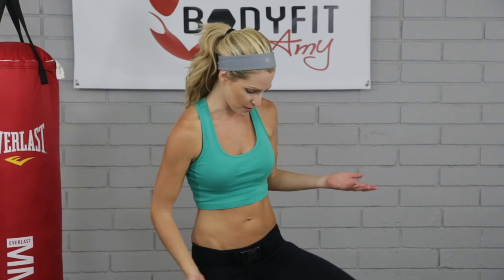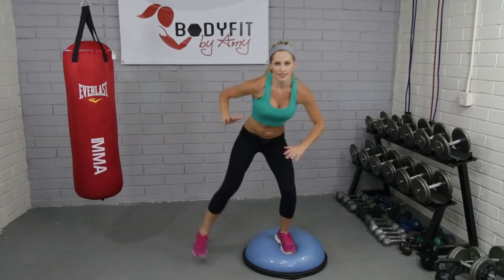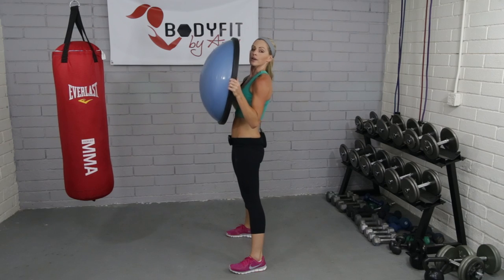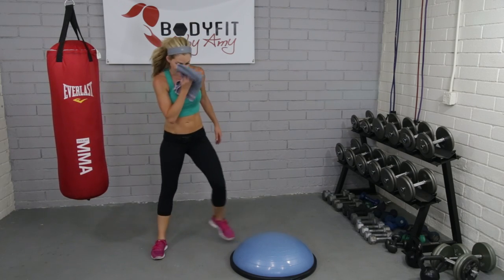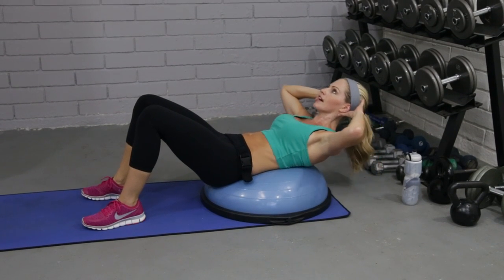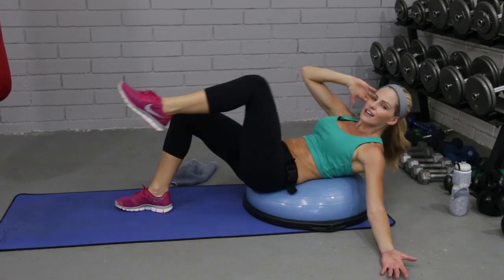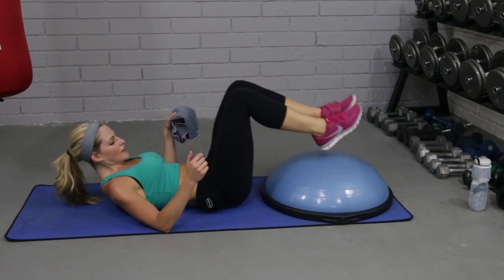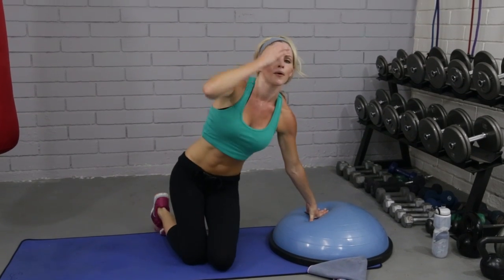25 Minute Full Body BOSU Workout!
This 25 minute workout uses only the BOSU ball and works the entire body---cardio, balance, upper body, lower body, and lots of CORE!  Options for all fitness levels!